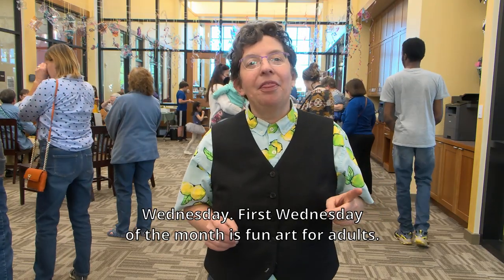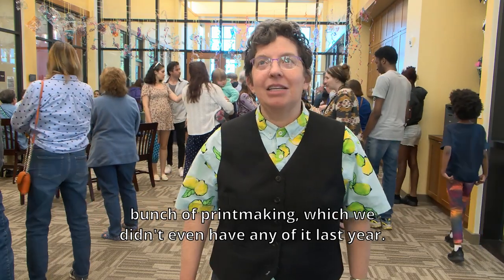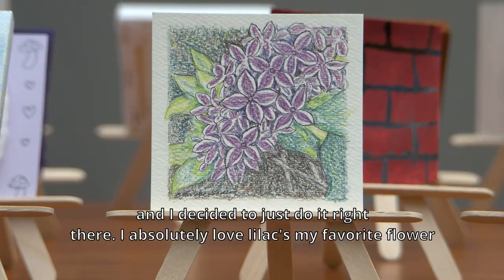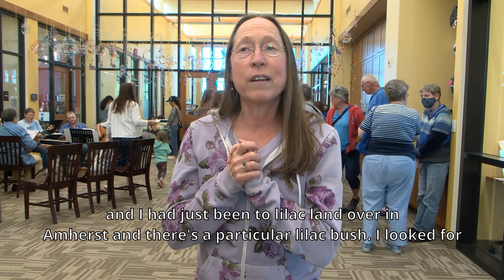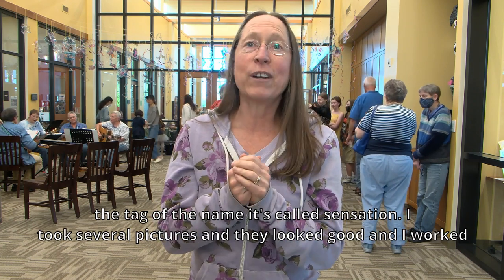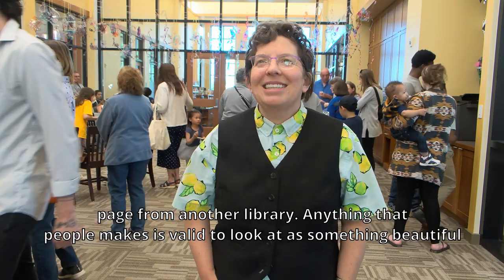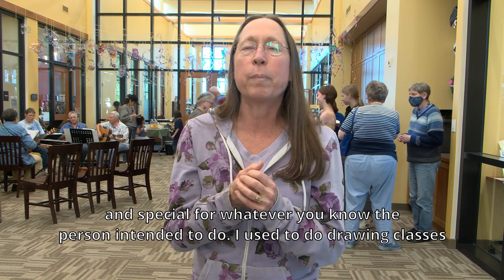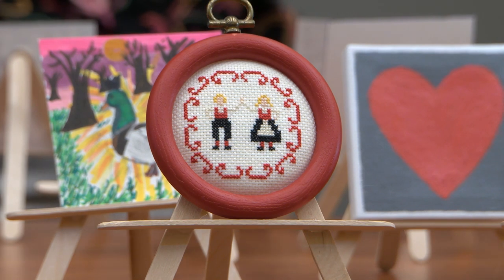Mini Big Art Show 2023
Hadley Media was at this year's Second Annual Mini Big Art Show at the Hadley Public Library a few weeks ago.  There were over 100 3x3 mini pieces of art on display with music from Moving Parts and food from Barstows, North Hadley Sugar Shack, Greg's Goodies, and Trader Joe's.  Luna would like to remind everyone that YOU should be thinking about next year's submission.